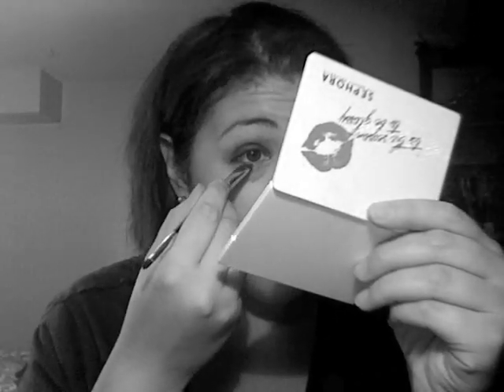BEAUTIFUL COLORFUL FUN EYES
**re-uploaded. SO FRIGGIN WHAT.**

I helpfully (for real this time!...kinda) show you one of my favorite looks!